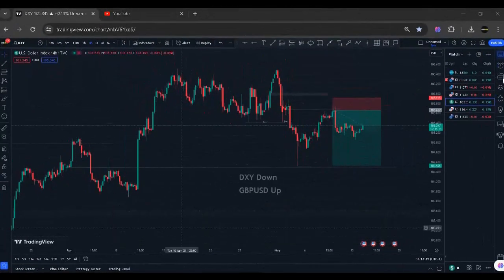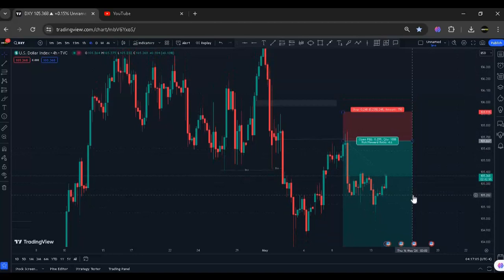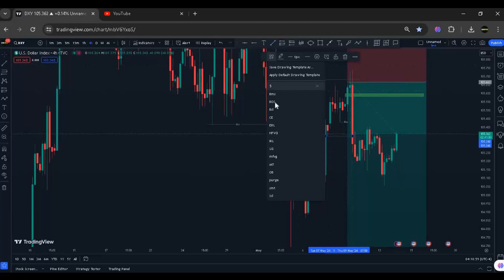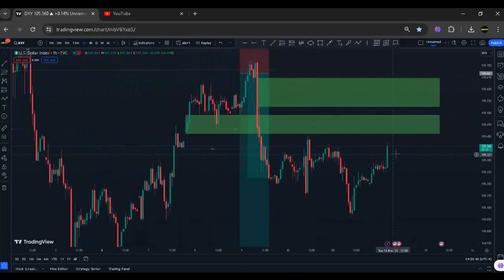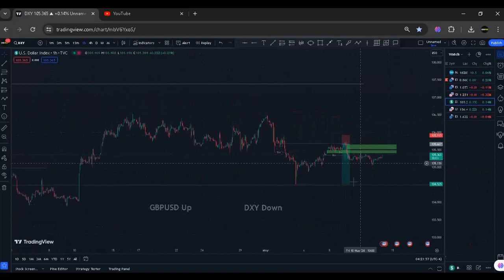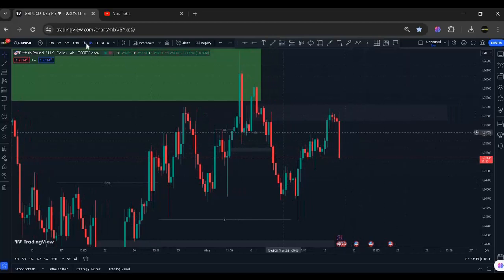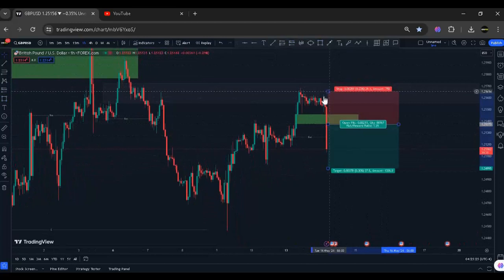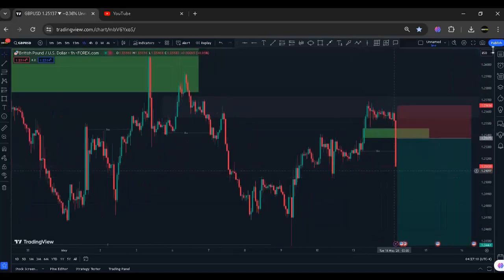Day Trading GBPUSD Like A PRO: Profitable & Repeatable Strategy!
In this video, I'm going to be revealing a powerful trading Strategy to use on GBPUSD for high probability setups.